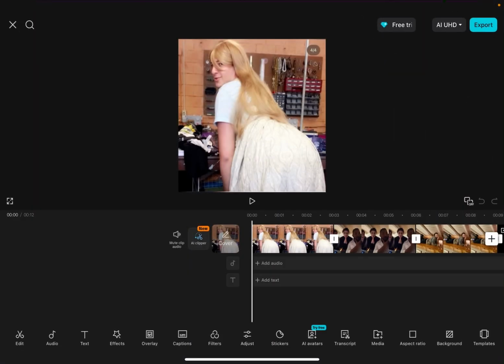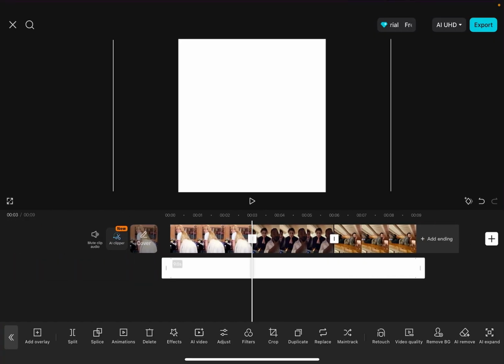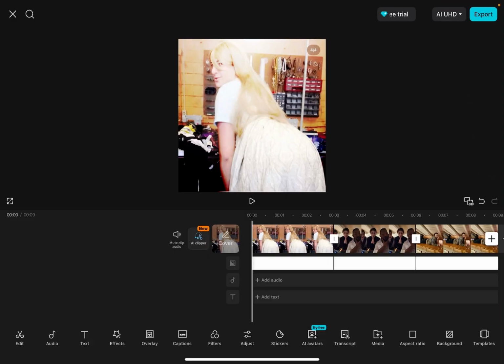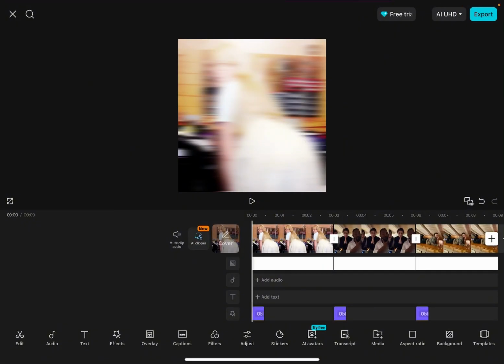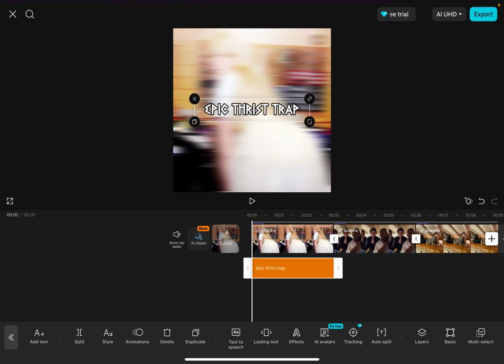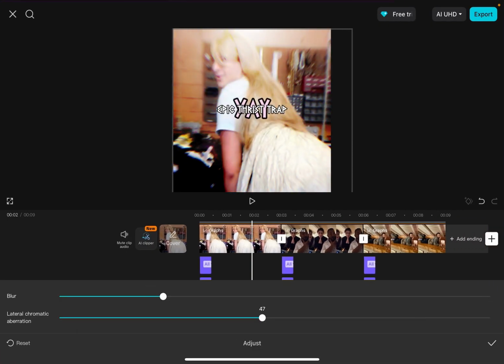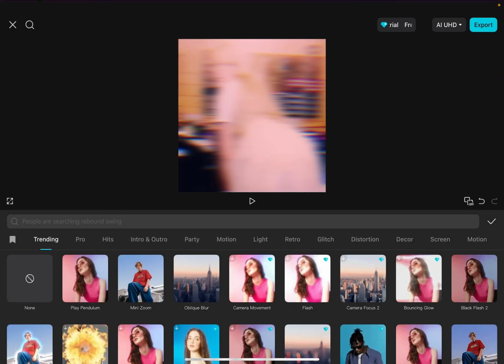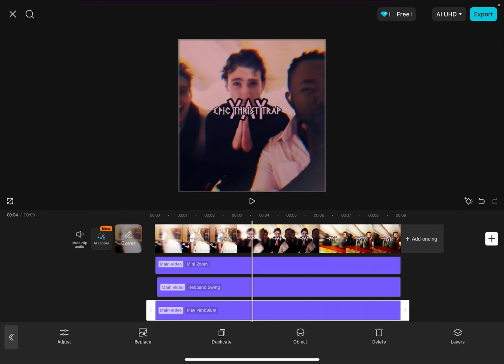Edit tutorial!! September 13th 2025